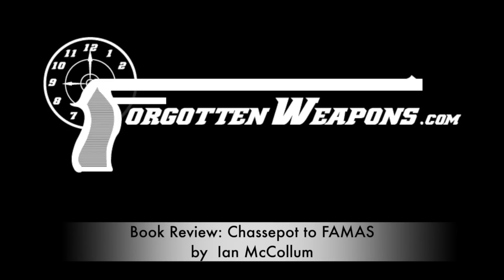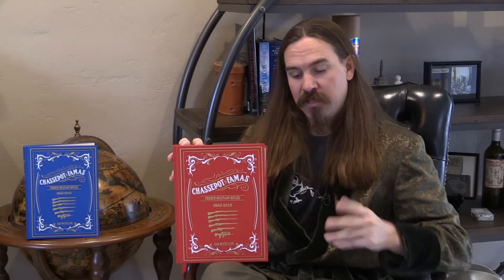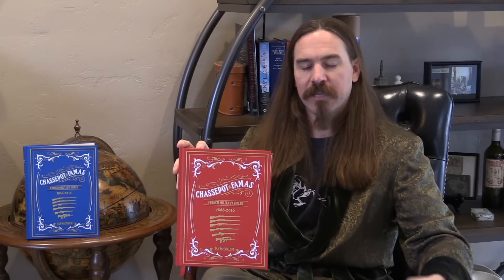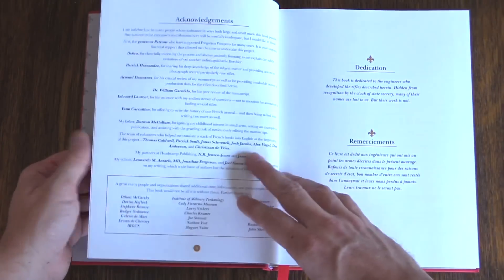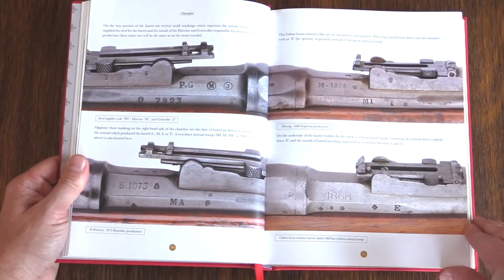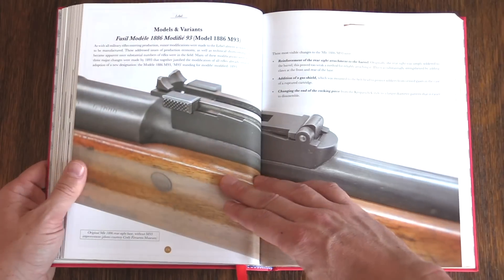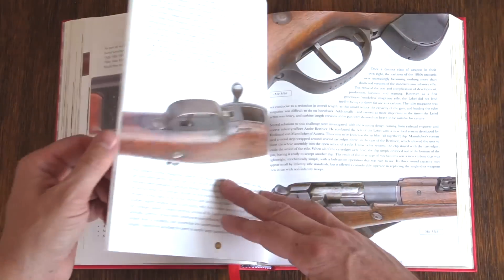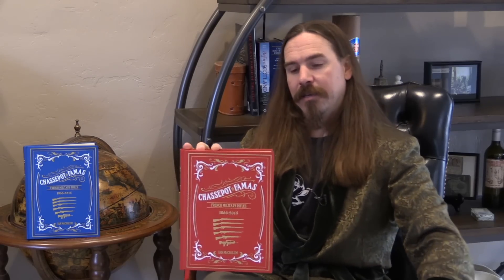Ian Reviews the Greatest Book Ever: Chassepot to FAMAS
I am very excited to finally be able to formally present to you Chassepot to FAMAS: French Military Rifles 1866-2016! After about 3 years of work, it's finally here and shipping. My goal with this book was to create a reference guide that would allow someone to identify any French military rifle they would encounter, be it in museums, gun shows, auction, and collections.It covers military rifle designed and built in France, and has 10 chapters comprising more than 530 pages: Chassepot, Gras, Kropatschek, Lebel, Berthier, RSC, MAS 36, MAS semiauto, FR, and FAMAS. within each chapter is a history of the design, variations, markings, production dates and totals, combat use, bayonets, mechanics, and more. The photography is outstanding, and it really shows. James Rupley's efforts in that area have made it the best-looking firearms reference book ever published, if I may be so bold as to make that claim. This is not a typical book full of dark black-and-white photos.

While there are a few other books in English on French rifles, none is even remotely close to the scope of mine. This is a must-have resource for anyone interested in French arms, or who collects them. Perhaps this is a biased opinion since it comes from the author, but I am confident that outside review will back me up.

Forgotten Weapons
6281 N. Oracle #36270